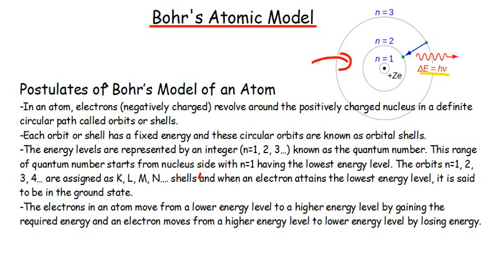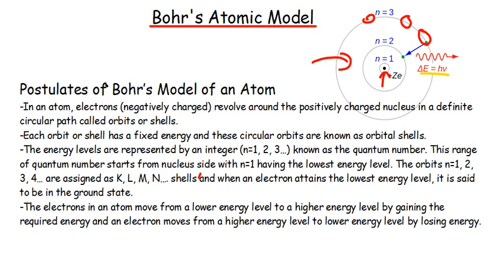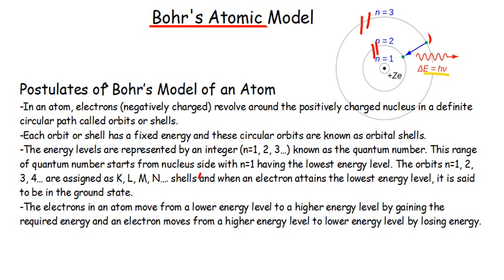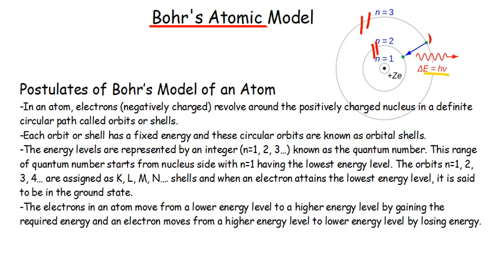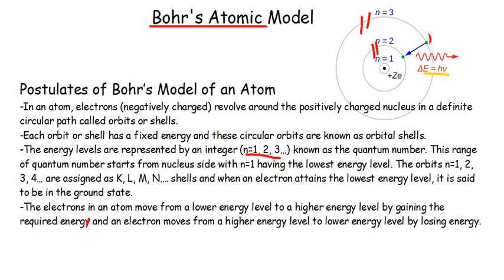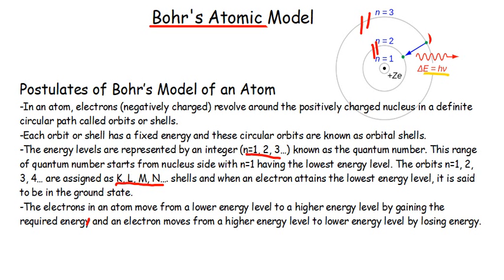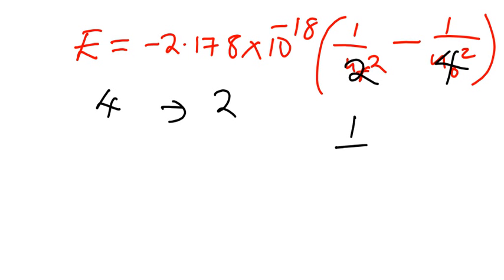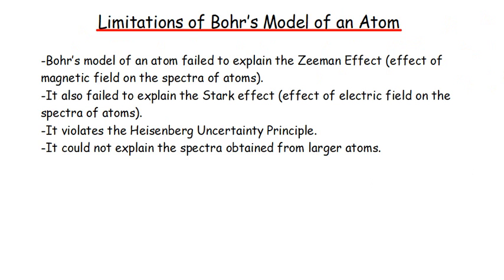Bohr's Model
In this video we go over Bohr's Model.We focus on the Postulates and limitations of  Bohr's Model.